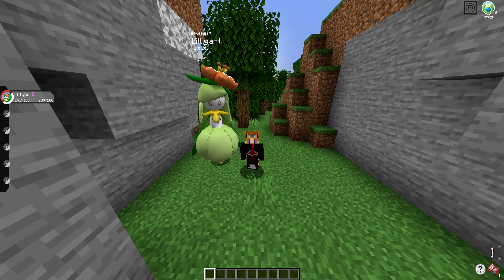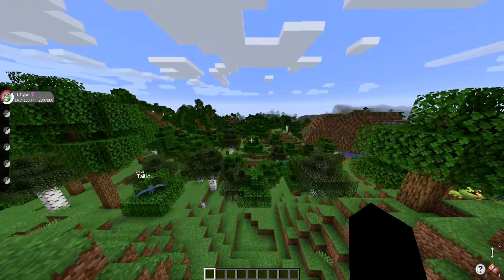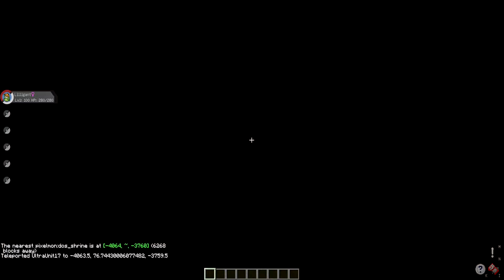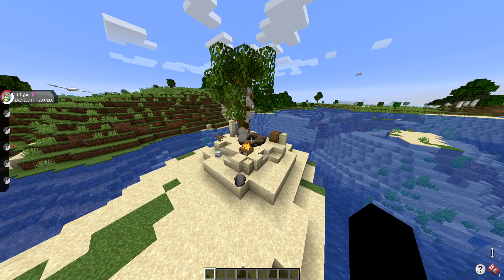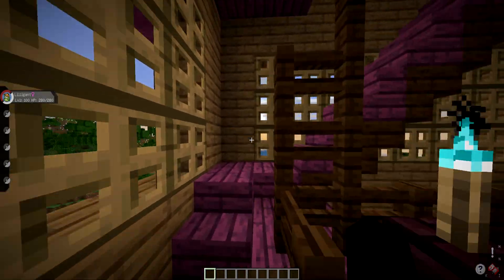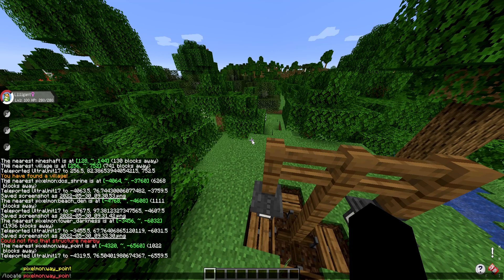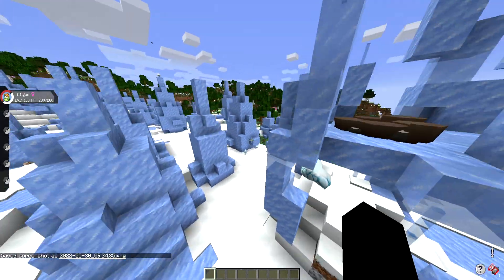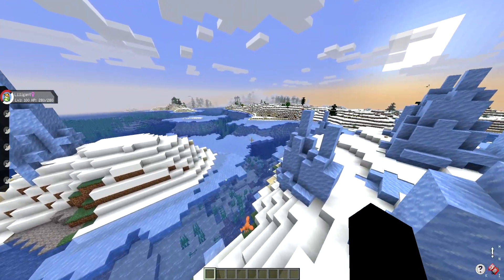HOW TO USE THE LOCATE COMMAND IN PIXELMON 1.16.5 (HOW TO GUIDES)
This video will show you how to locate specific structures in the Pixelmon mod using the locate command in Minecraft!